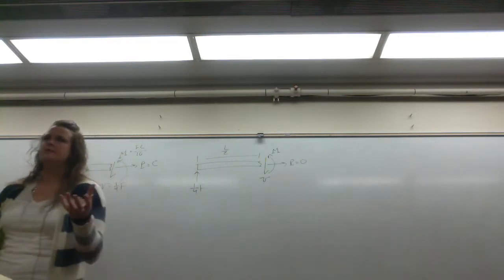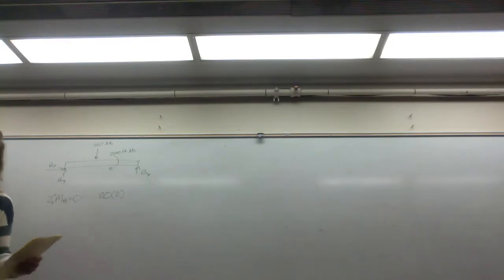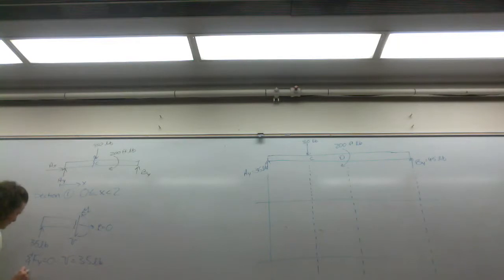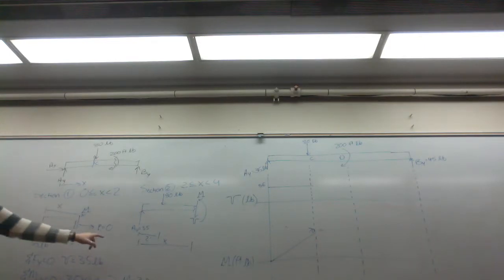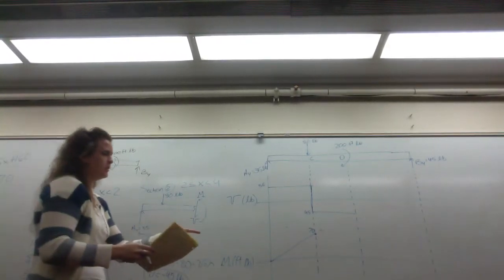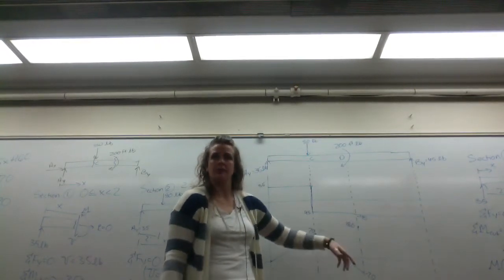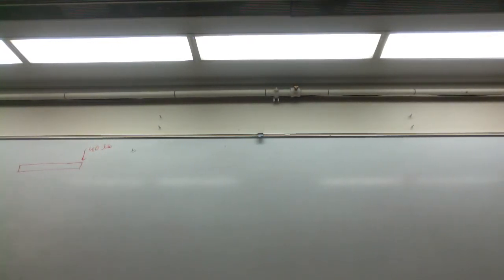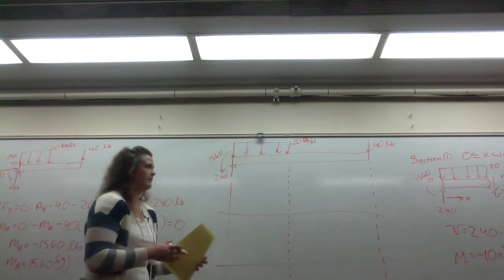Lecture 23 Shear and Bending Moment Diagrams